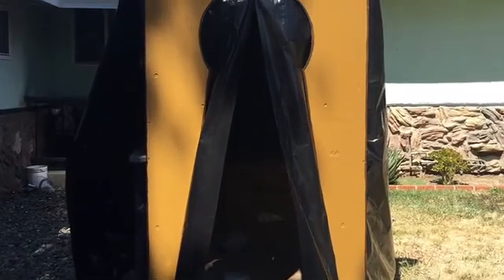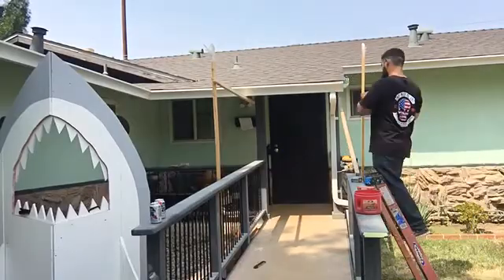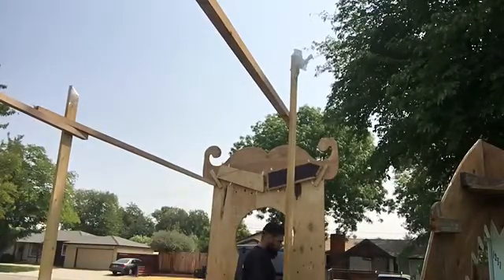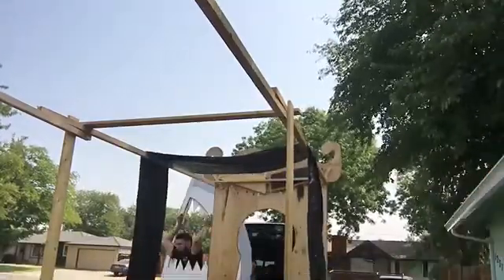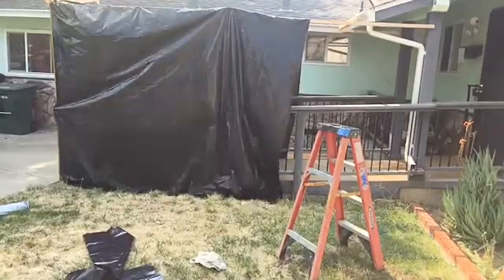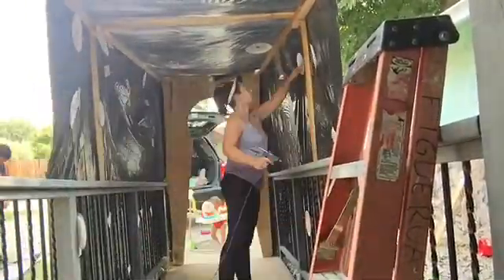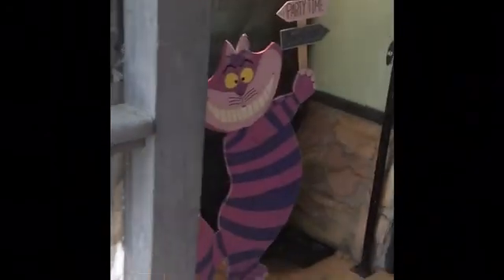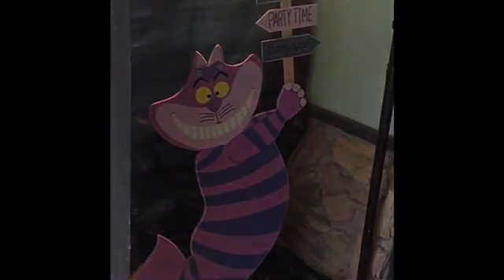Entry To Leena In Onederland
A diy tunnel of the doorknob from Disney’s Alice in wonderland.